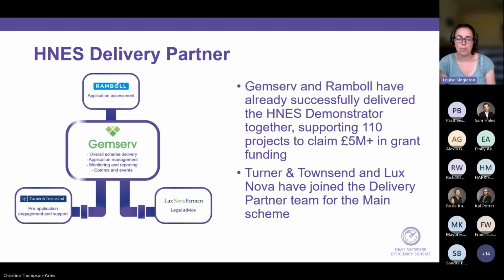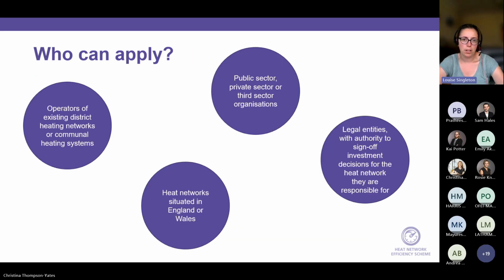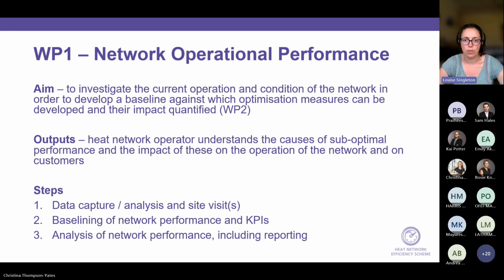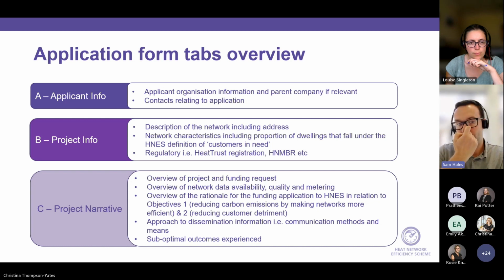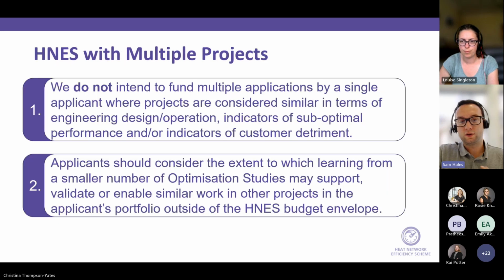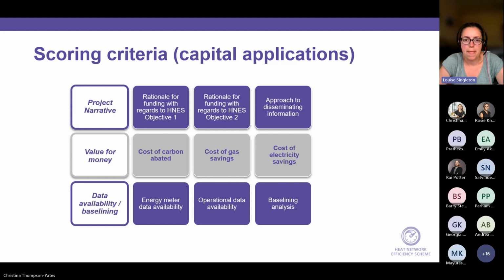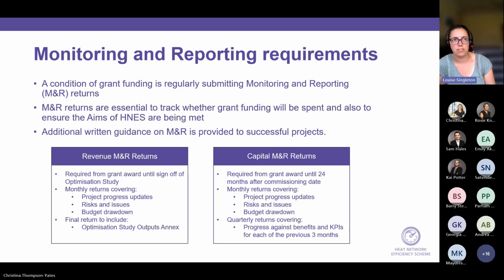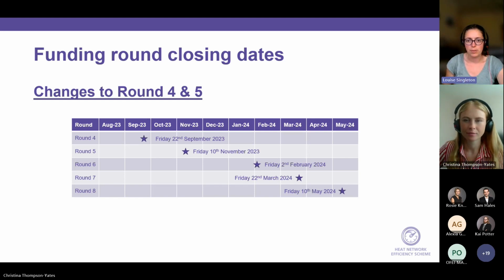The Heat Network Efficiency Scheme (HNES) Application Seminar and Q&A - Round 4 (05.09.2023)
This online event provided an overview of the Heat Network Efficiency Scheme (HNES) and outlined what is expected from an application.

Q&A followed, allowing prospective applicants to HNES a chance to ask questions, including applying best practice and guidance from previous rounds.

The scheme guidance has been published online - Heat Network Efficiency Scheme (HNES) - GOV.UK

To find out more about the scheme partners and objectives - Meet the team